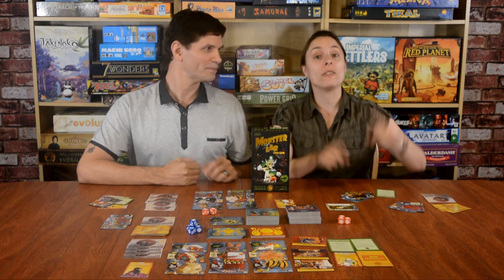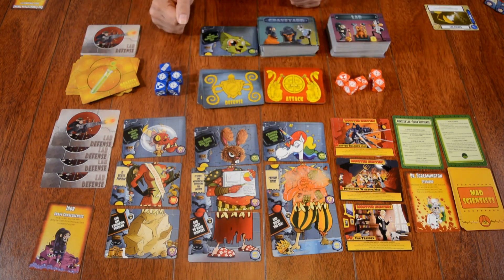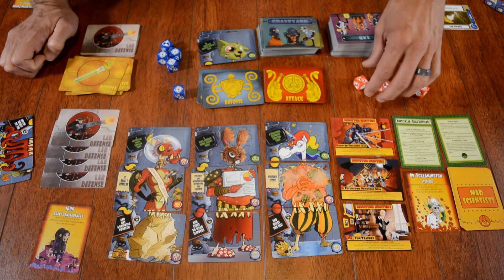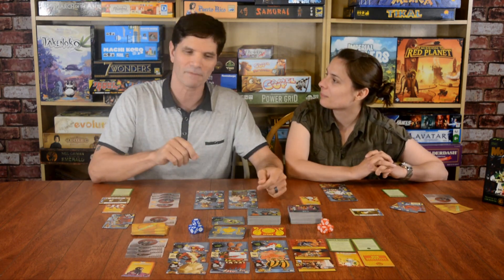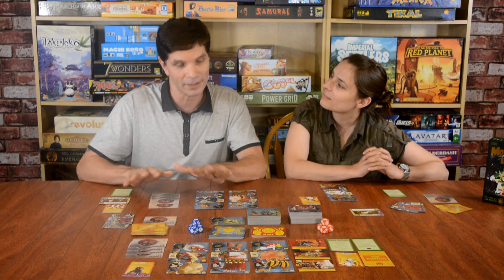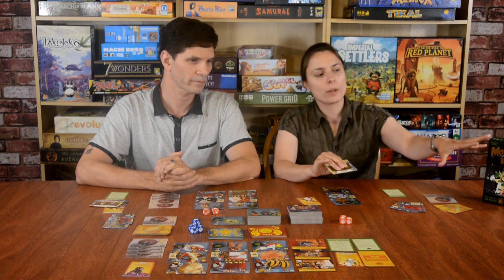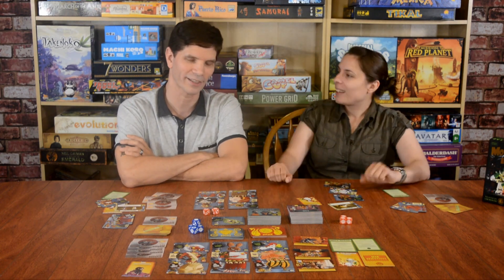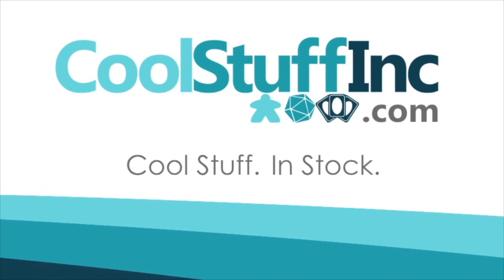Monster Lab Review - with Meeple Talk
Stephanie and Adam take a look at this monster-building card game based on horror tropes!